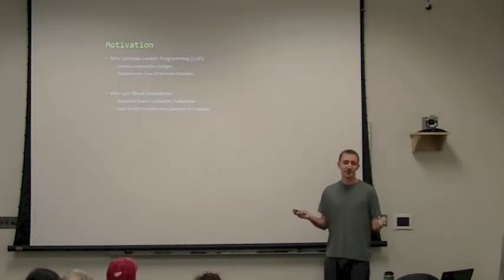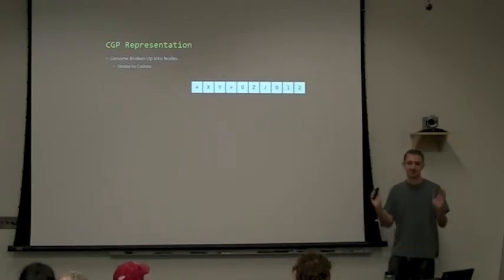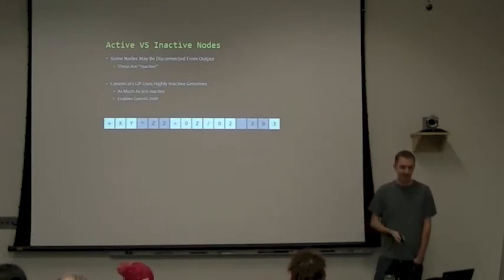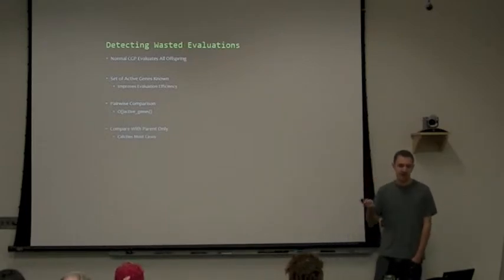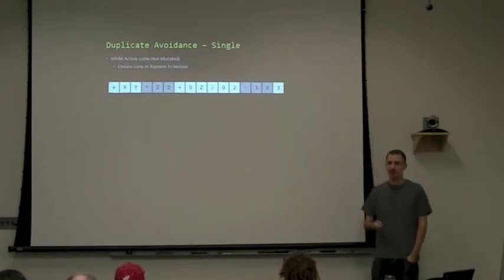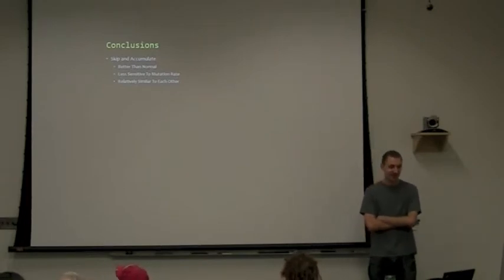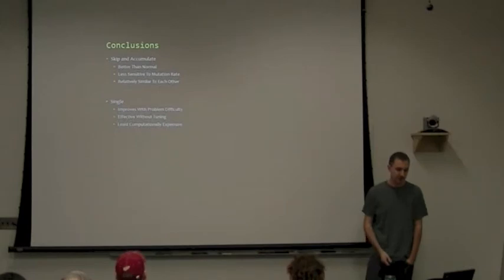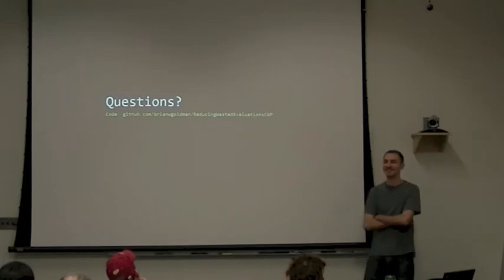Brian Goldman, 3/22/13, Reducing Wasted Evaluations in Cartesian Genetic Programming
Reducing Wasted Evaluations in Cartesian Genetic Programming
Brian Goldman (MSU)